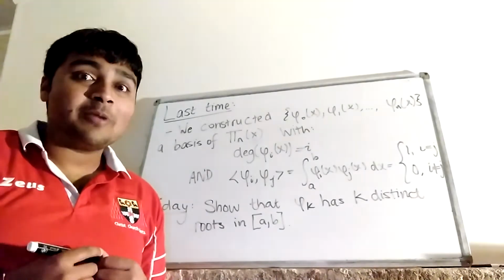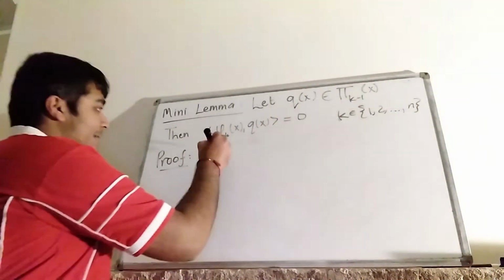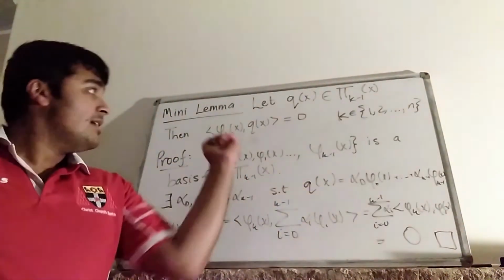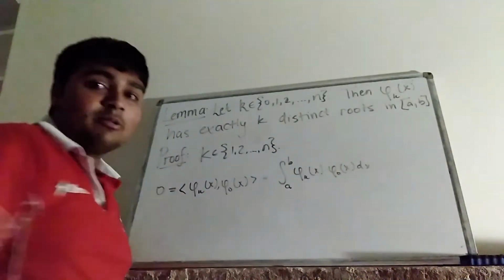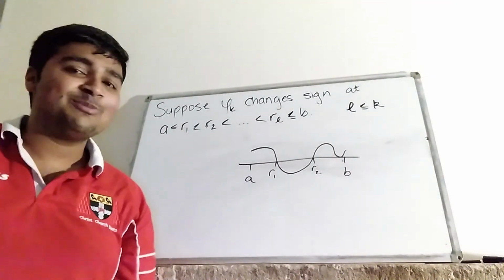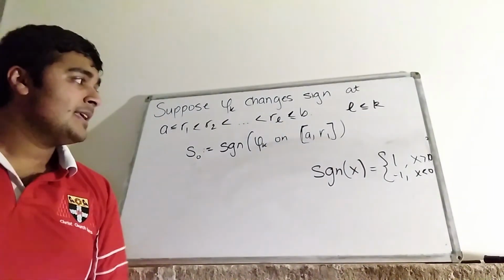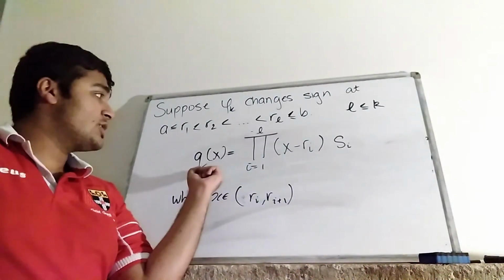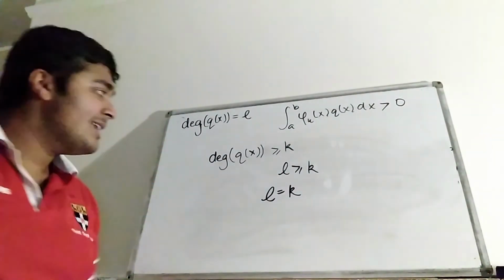Gaussian Quadrature: Part 3; Roots in [a,b]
Hi,

Continuing my mini series on Gaussian quadrature with Part 3: Roots in [a,b].

Thanks.